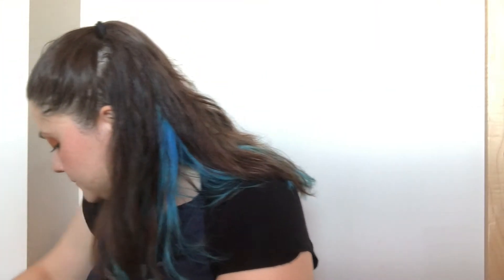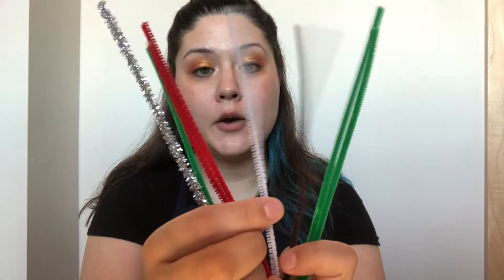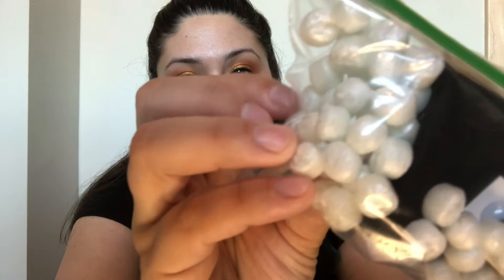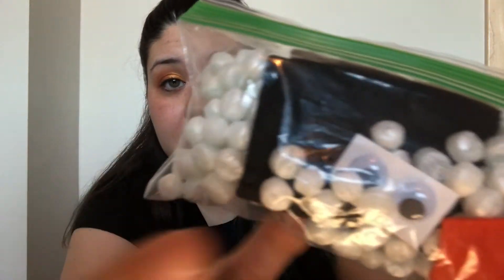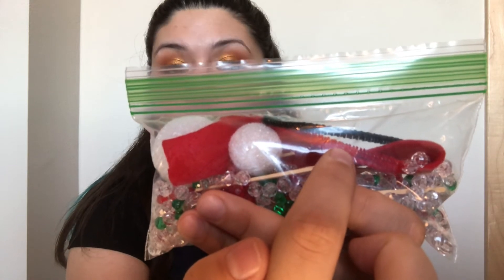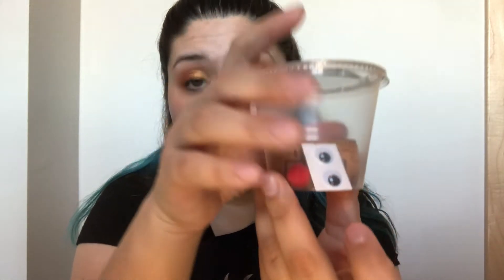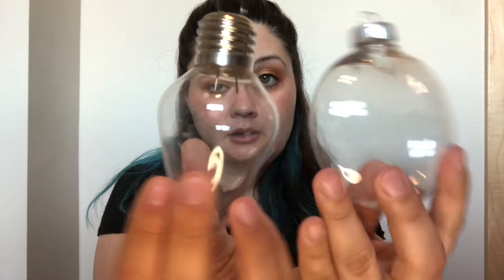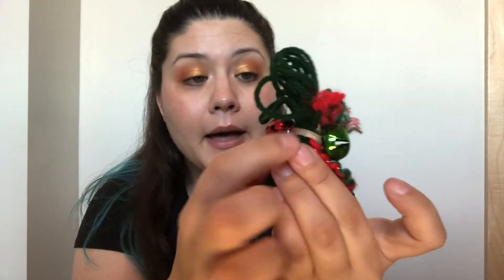Holiday Ornaments: Welcome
Welcome to the Holiday Ornament kit! Learn about all the supplies that are in your kit.